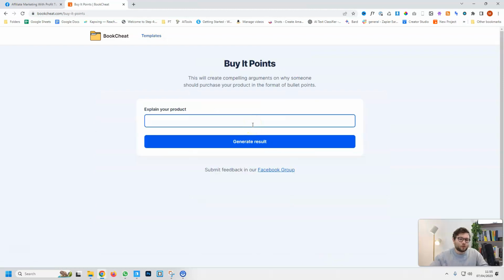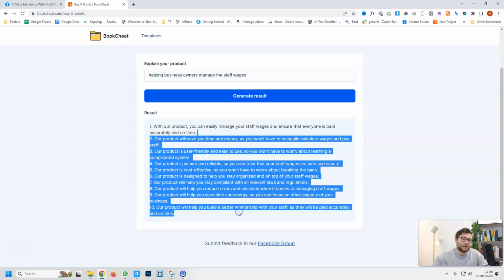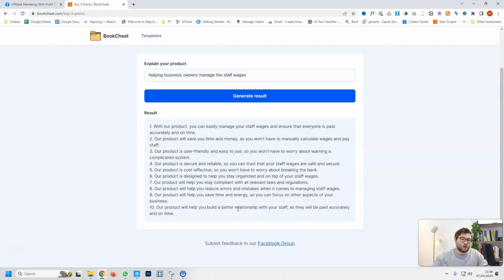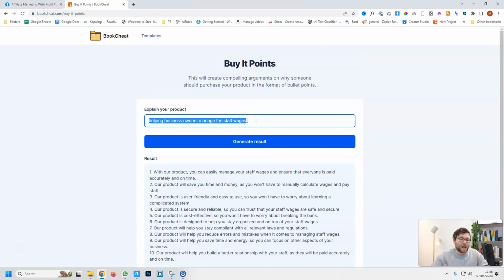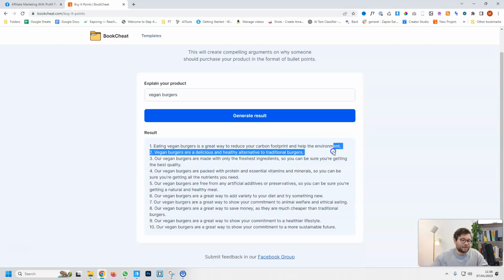How to use AI To Write Buying Arguments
In this video I will show you how to use AI to write buying arguments. AI can be used to create persuasive arguments that can be used to convince customers to buy a product or service. I will discuss the different types of AI and how they can be used to create persuasive arguments.

Which video should I do next?
- How to Use AI to Create Personalized Content
- How to Use AI to Automate Your Content Marketing
- How to Use AI to Improve Your SEO
- How to Use AI to Analyze Your Audience